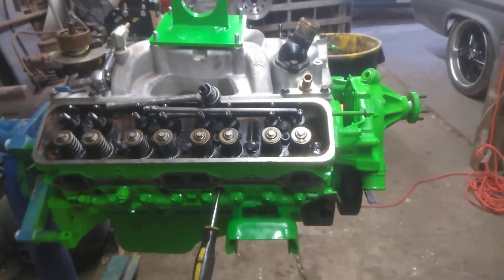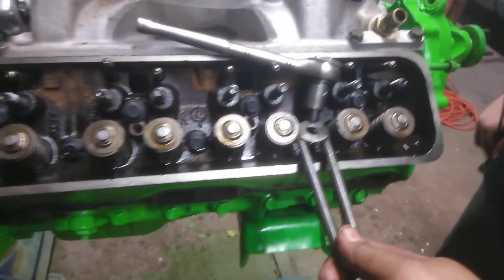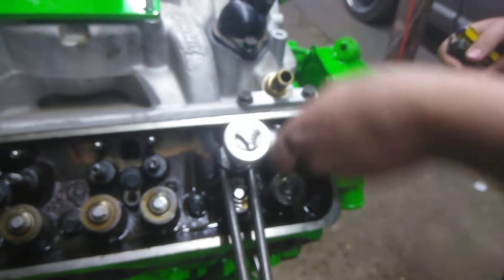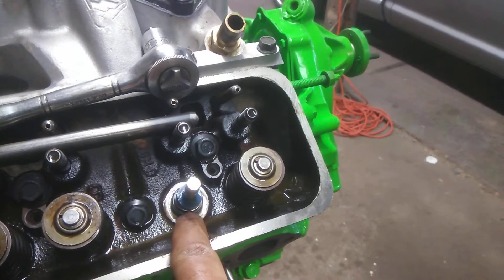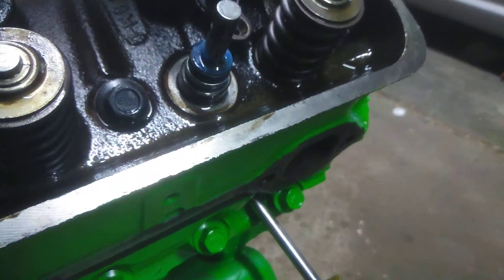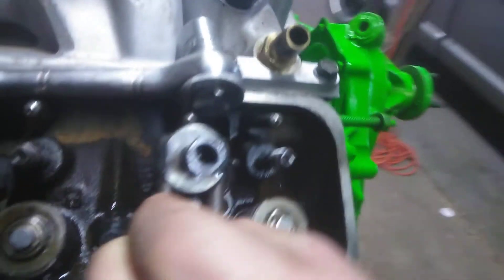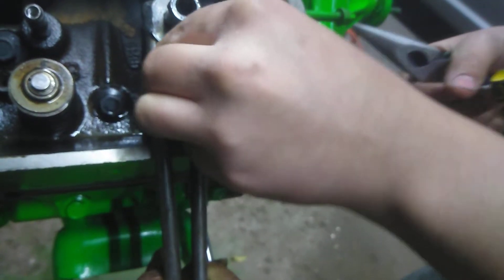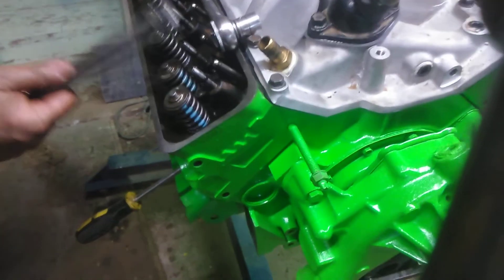Sbc vortec valve spring removal and install spring failure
Sbc 355 with vortec heads and lt4 hot cam valve spring failure due to valve spring dampeners dampeners bottom out inside of spring due to valve guides being same size